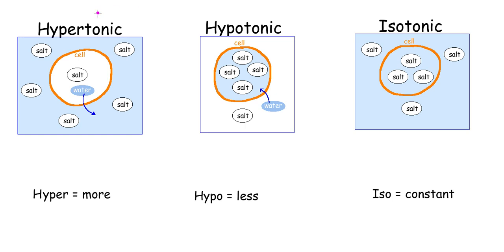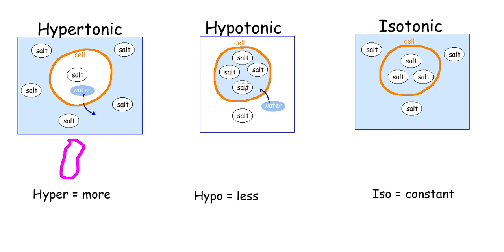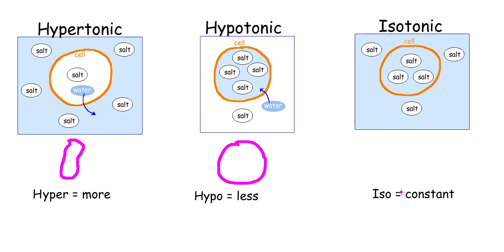hypertonic hypotonic isotonic (quick reference)